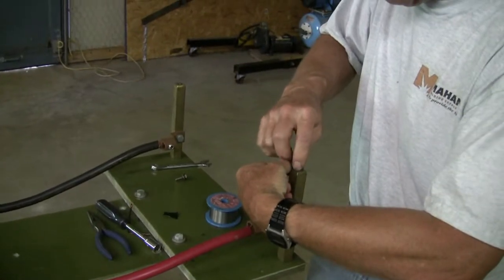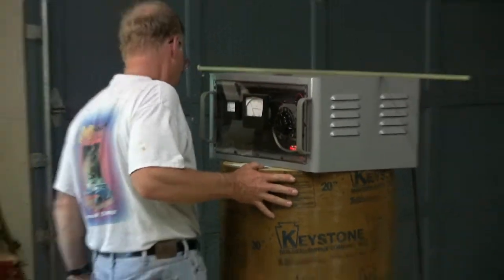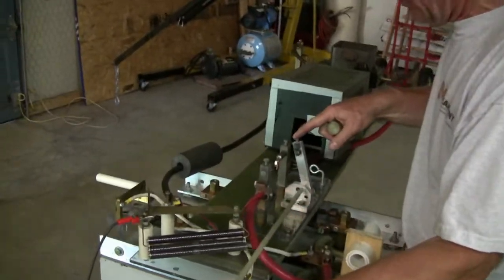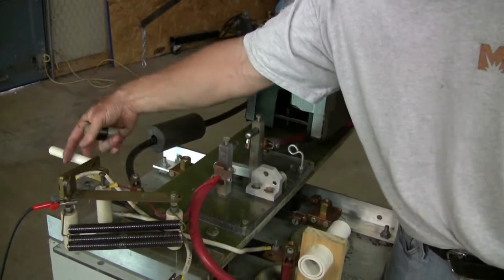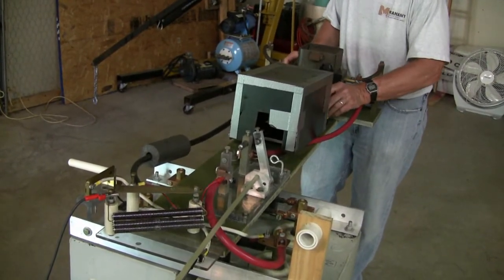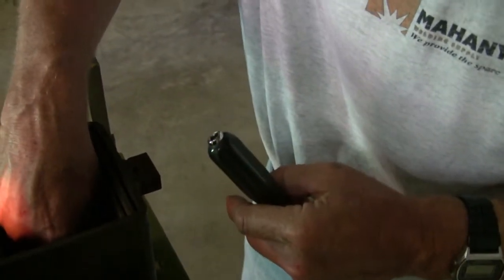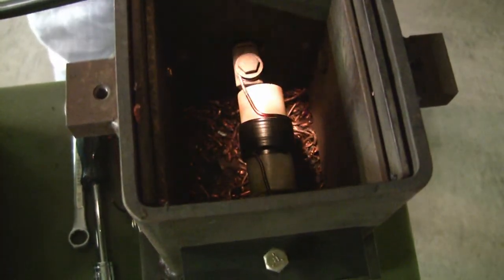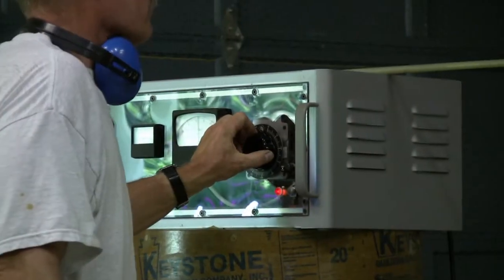Ed Wingate's Tesla Coil Demonstration June 22, 2009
Ed Wingate's Tesla Coil in action